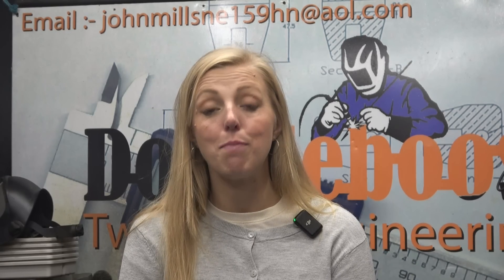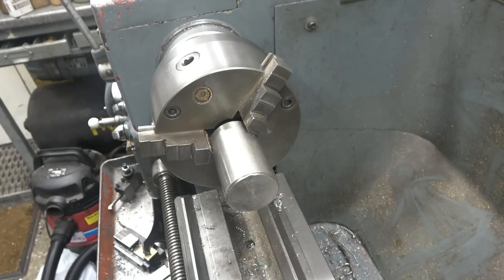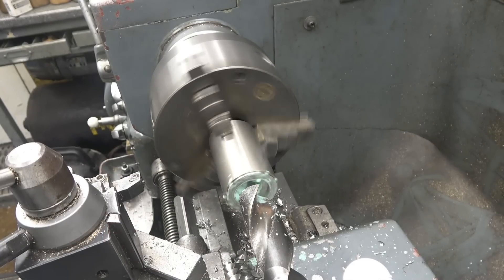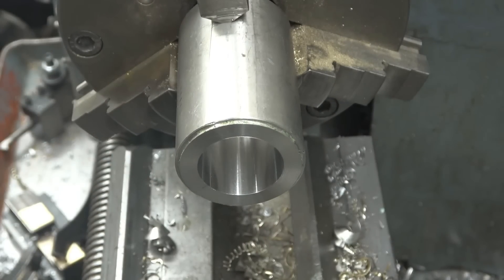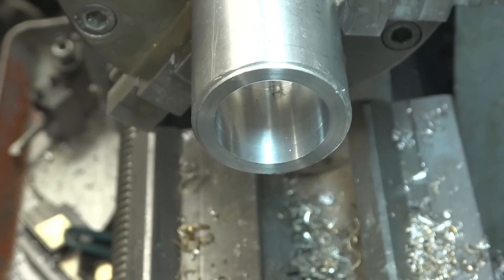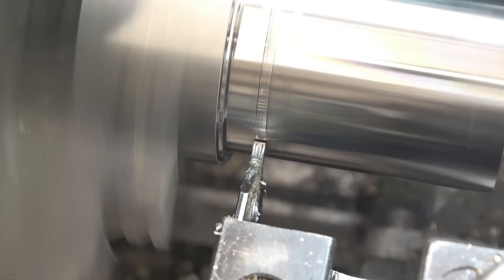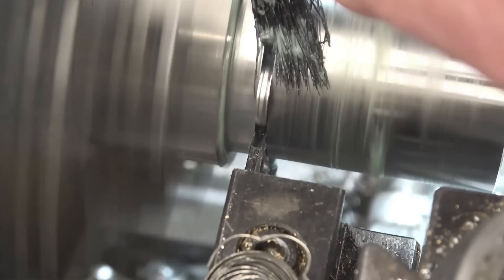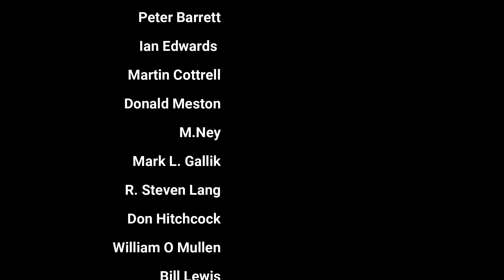SNNC 552 Emmy Visits The Shop . Machining A Press Fit.